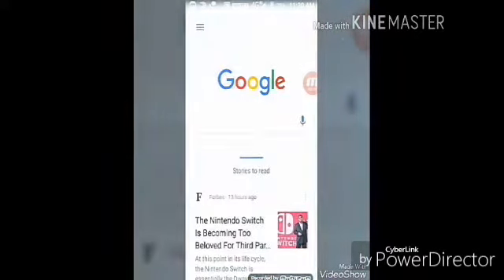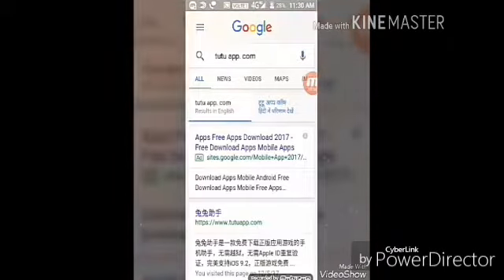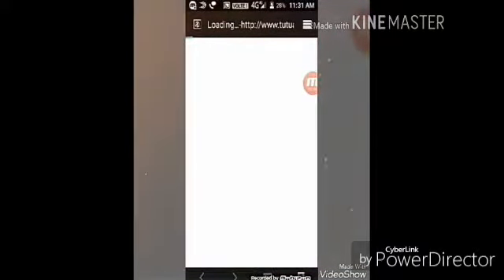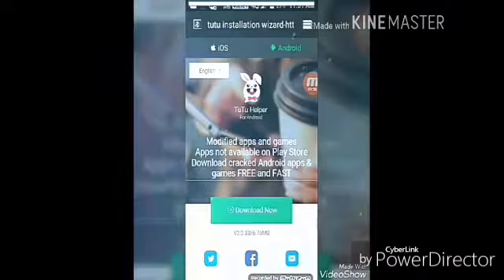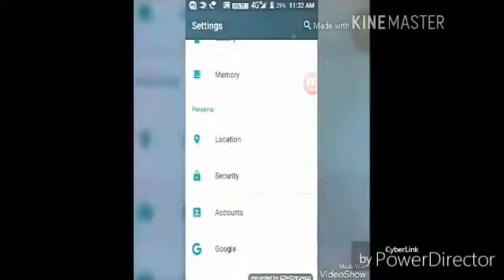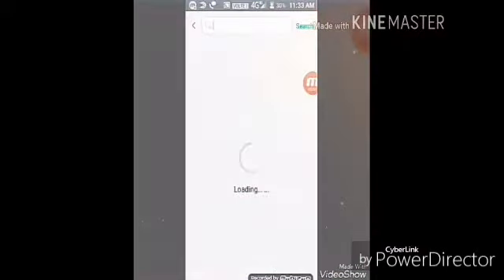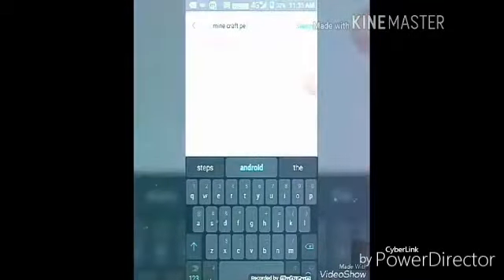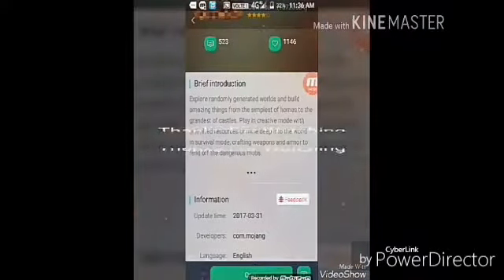How to download minecraft pe Free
Download minecraft pe Free from tutu app. Com